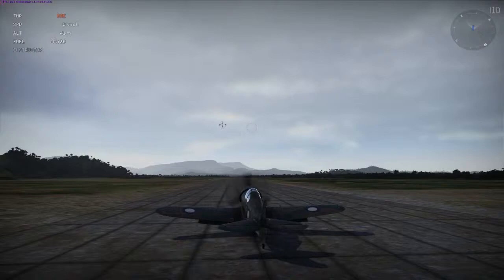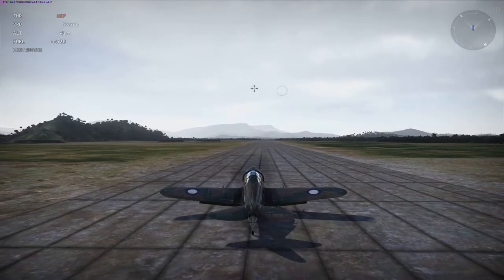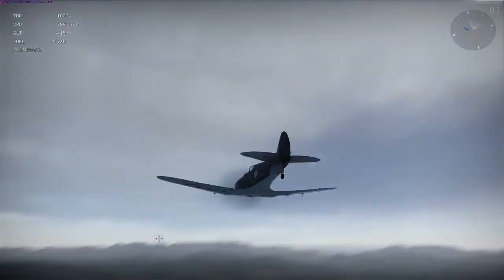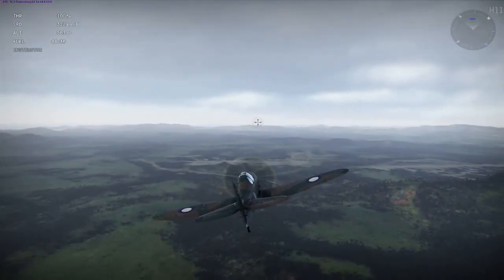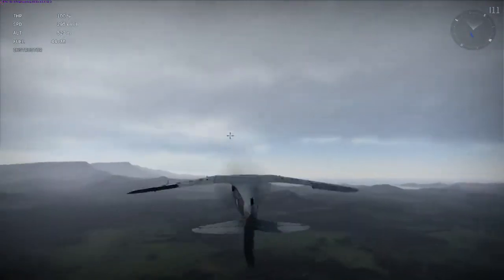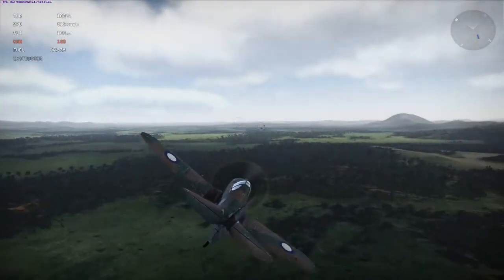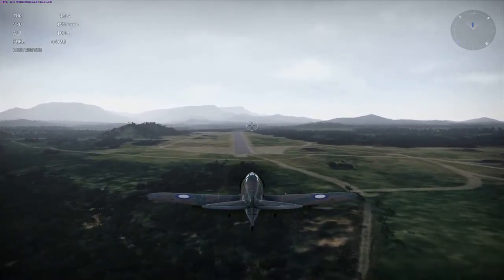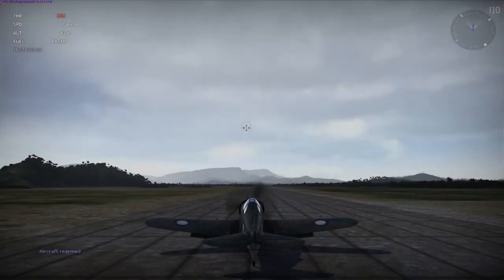War Thunder: CAC Boomerang MK1 overview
This is just a quick overview of the level 4 premium Australian Boomerang fighter.